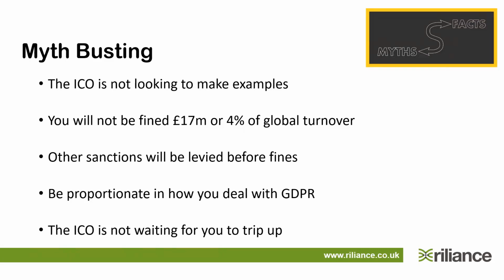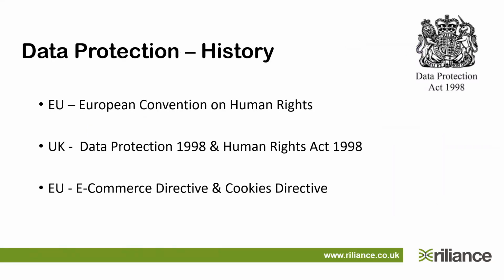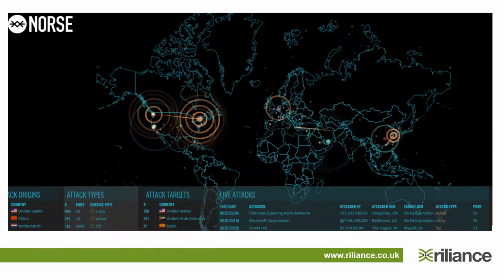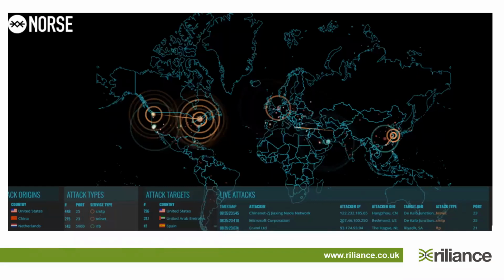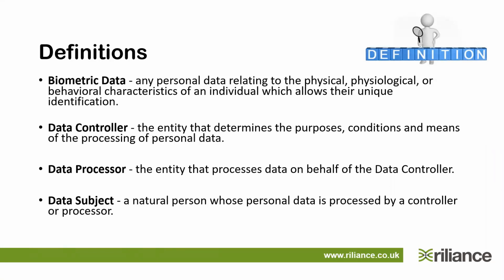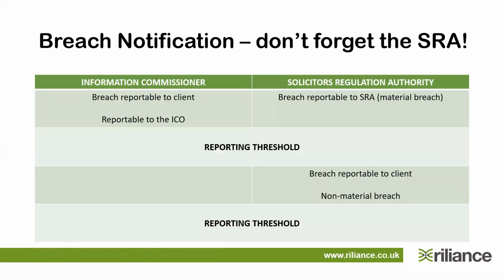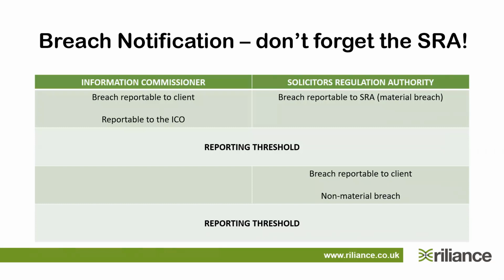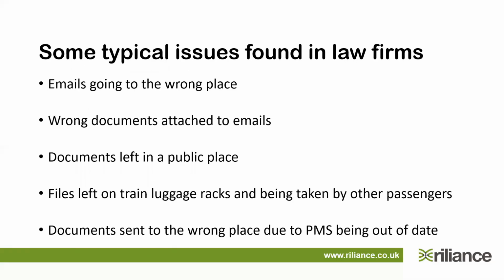All about GDPR - with Brian Rogers, Riliance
In this free 1 hour webinar, Brian Rogers, Director of Regulation & Compliance Services for Riliance takes you through:

• High level overview of GDPR
• Data protection mistakes being made by lawyers
• Examples of common data protection breaches
• Working with GDPR in a day-to-day legal environment, and answering questions like:
o Do I really need written consent from clients?
o Do I really need to get my client's consent for marketing every six months?
o What do I do where I hold the personal data of a 'giftor' in a property transaction?
o How do I deal with consent for children?
o Dispelling some of the GDPR myths